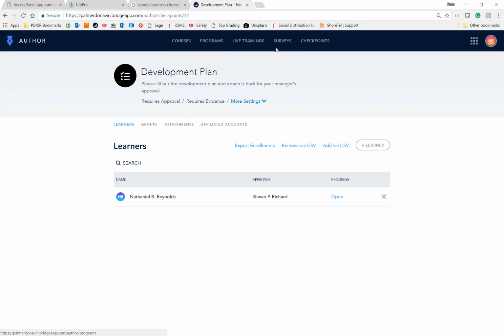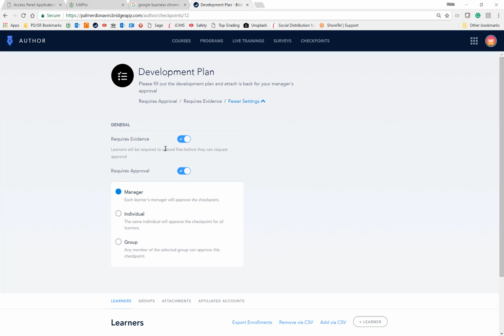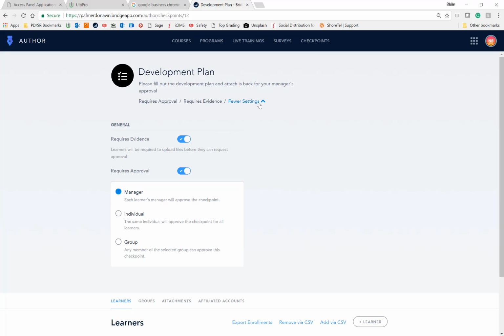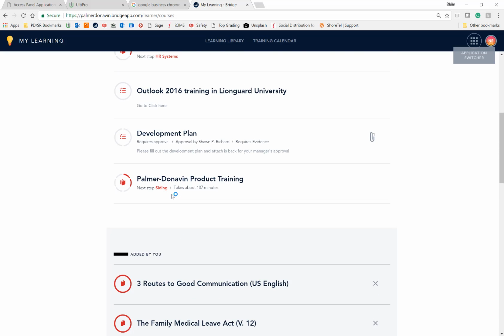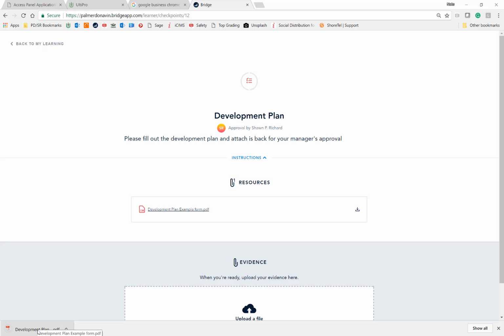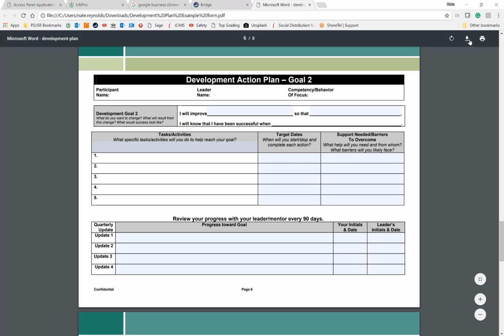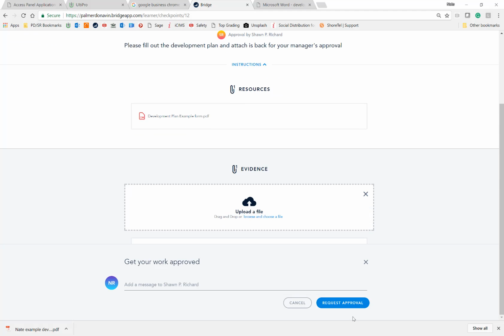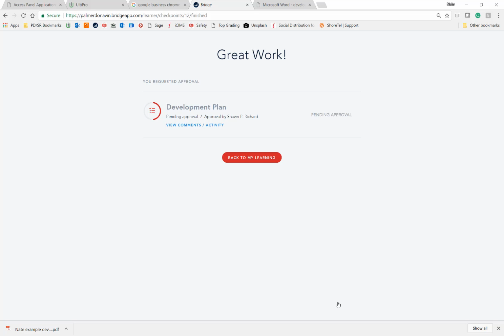Development Plan Example